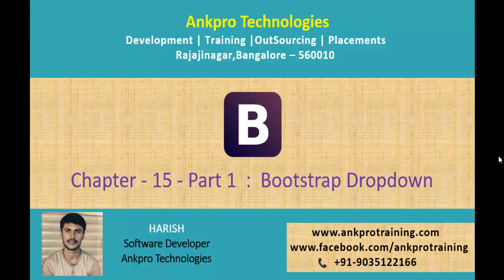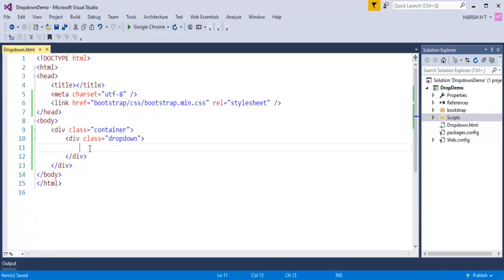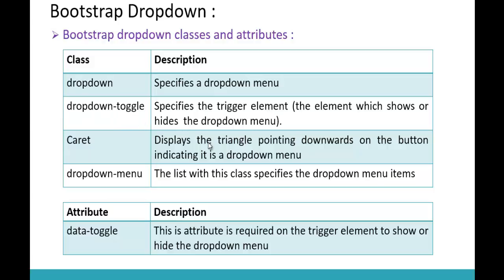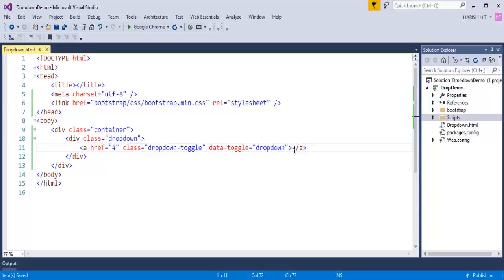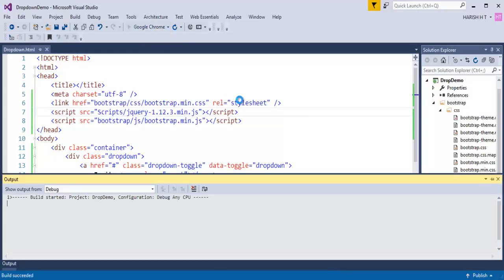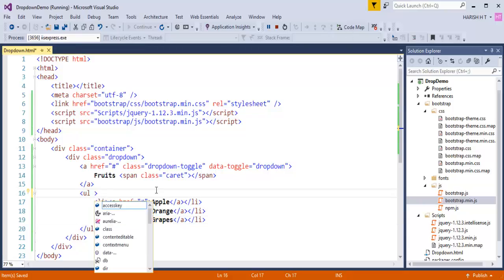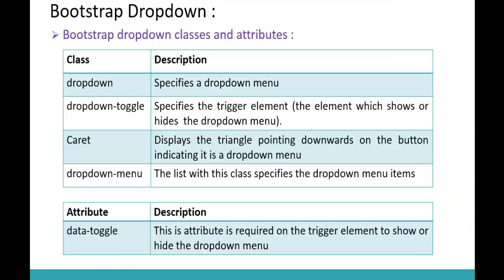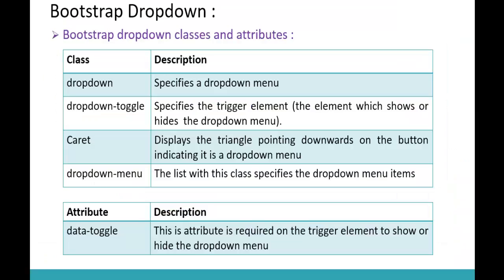Bootstrap Chapter 15 - Bootstrap Drop down Part 1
Bootstrap dropdown classes and attributes :
dropdown - Specifies a dropdown menu
dropdown-toggle - Specifies the trigger element (the element which shows or hides  the dropdown menu).
Caret - Displays the triangle pointing downwards on the button indicating it is a dropdown menu
dropdown-menu - The list with this class specifies the dropdown menu items
data-toggle attribute - This is attribute is required on the trigger element to show or hide the dropdown menu

ankpro
ankpro training
Asp.net MVC
C#
C sharp
Bangalore
Rajajinagar
Selenium
Coded UI
Mobile automation testing
Mobile testing
JQuery
JavaScript
.Net
Components of the .Net framework
Hello World
Literal
using Static.
Auto property initializer.
Dictionary Initializer.
nameof Expression.